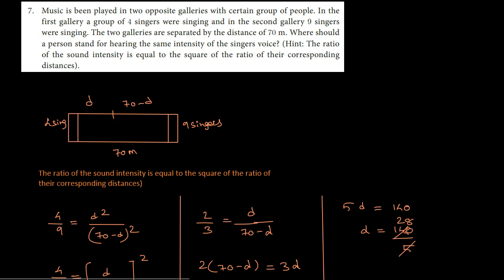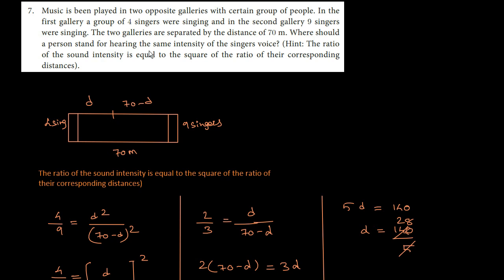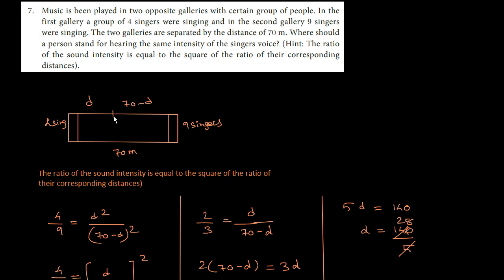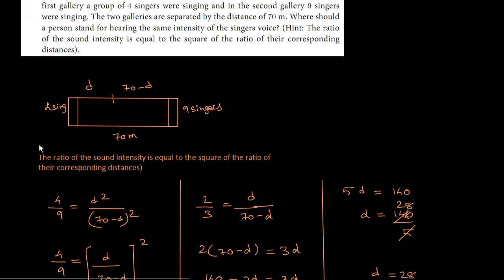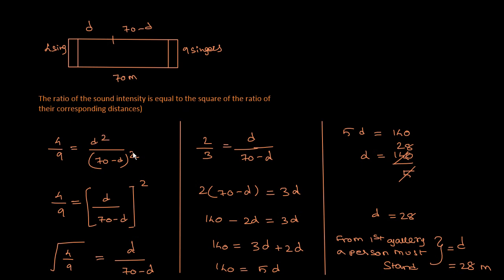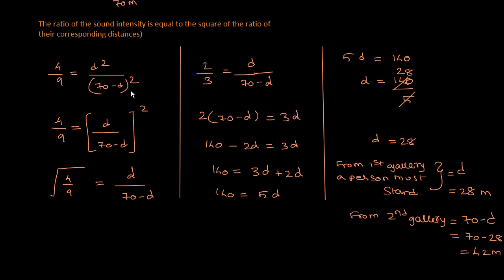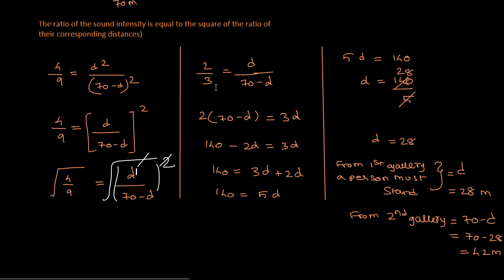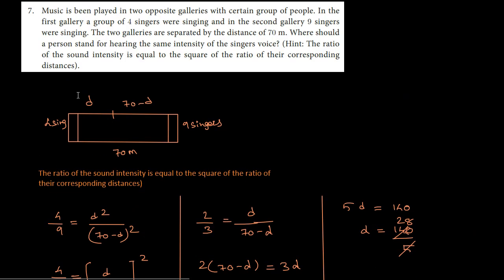10th Maths | Exercise 3.12 7th Sum | Algebra | Explained Easily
10thstd Maths Ex3.12 | 7th Sum | Chapter3 | Algebra

10th std maths exercise 3.12 7th sum explained very easily

10thmaths,exercise3.12,7thsum,samacheer,algebra,10thmathsexercise3.12,